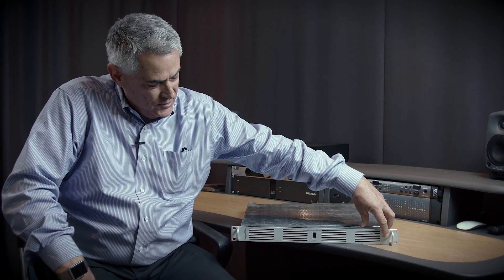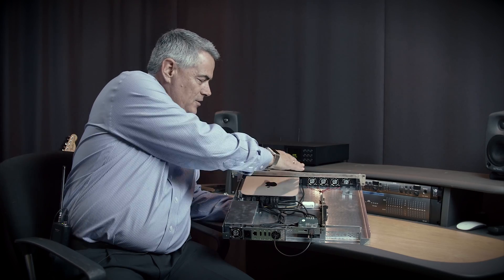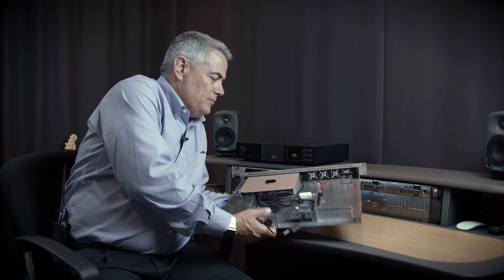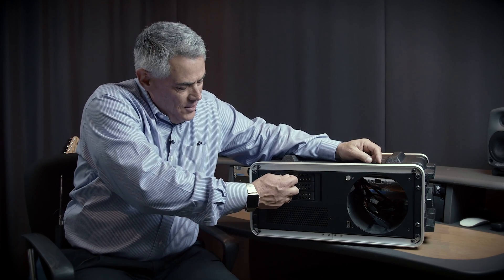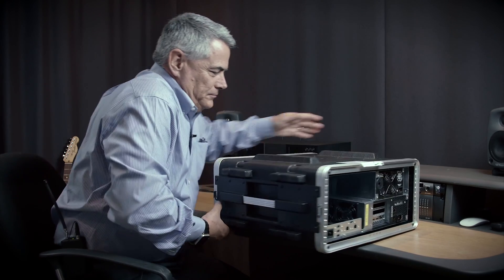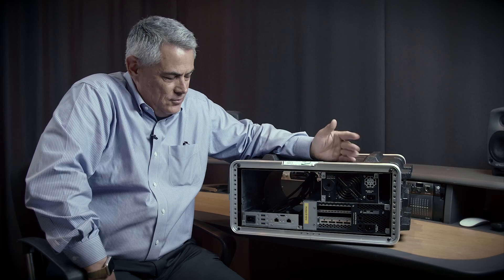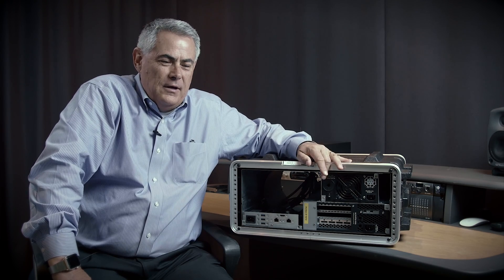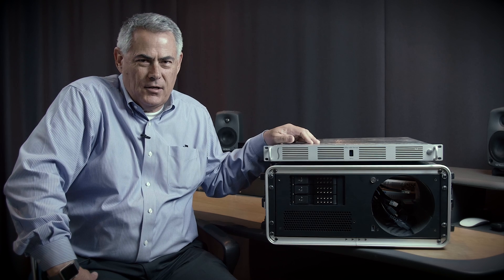Sonnet xMac Pro Server & xMac Mini Server Overview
Greg LaPorte from Sonnet Technologies talks us through the xMac Mini Server and xMac Pro Server